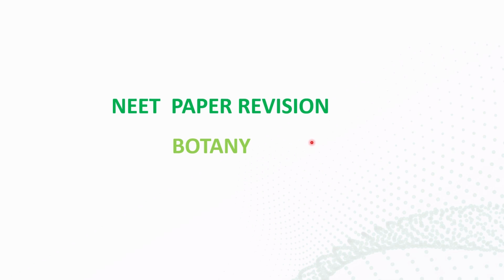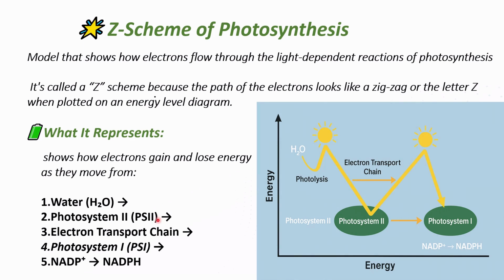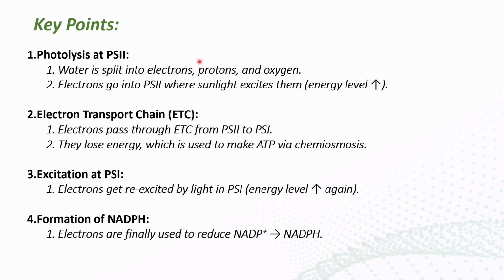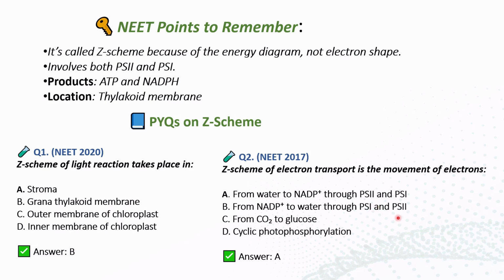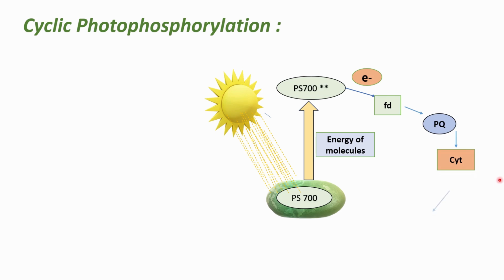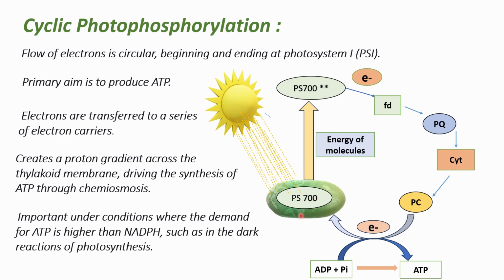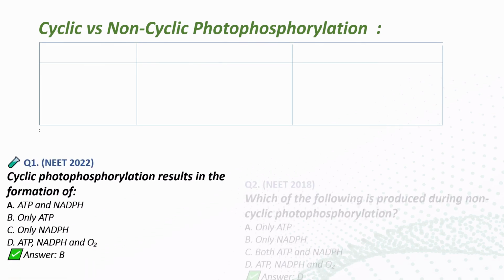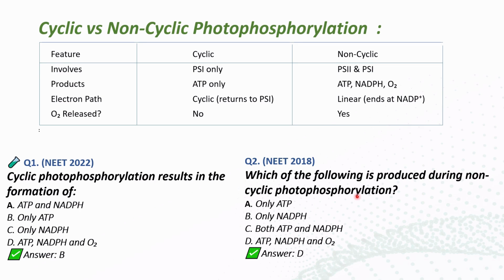🌿 Z-Scheme, Cyclic & Non-Cyclic Photophosphorylation + PYQs | NEET 2025 Biology Must-Watch!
Complete Light Reaction Revision for NEET 2025 – With PYQs!

In this detailed NEET-focused session, we cover one of the most HIGH-YIELD topics from the chapter Photosynthesis in Higher Plants:

✅ What is the Z-Scheme?
✅ Difference between Cyclic and Non-Cyclic Photophosphorylation
✅ Role of PSI, PSII, ATP, NADPH
✅ Mn-complex and Photolysis of Water
✅ Electron transport pathway and energy yield
✅ Most expected PYQs from NEET 2016–2024

🎯 Learn the complete flow of electrons in light reaction, clearly understand ATP/NADPH formation, and get tips to crack NCERT-based tricky MCQs.

🔍 We also solve: 📌 NEET PYQs (Previous Year Questions)
📌 Concept-based and fact-based MCQs
📌 One-shot revision tips

Quick Revision before Mock Tests